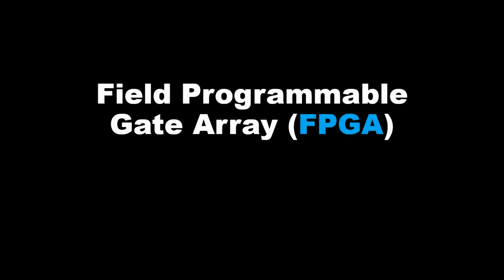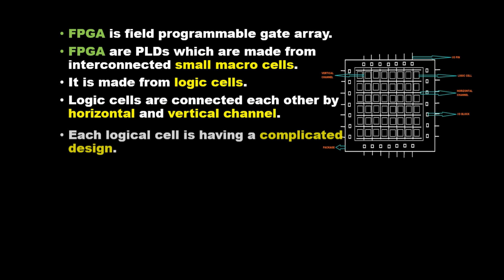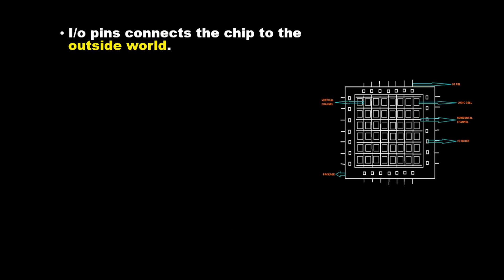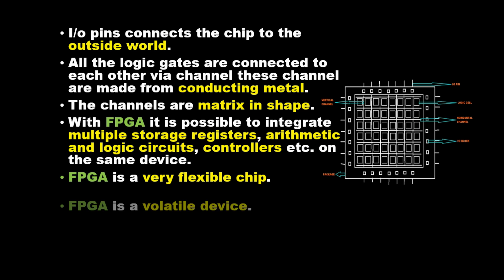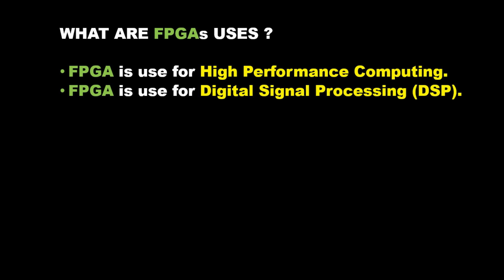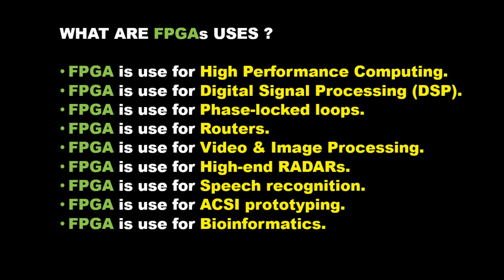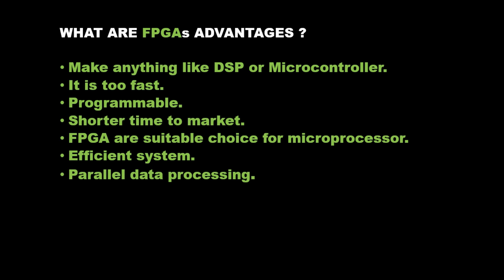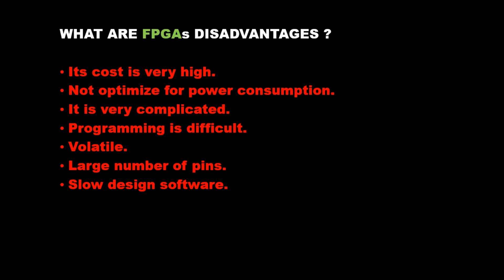Field Programmable Gate Array (FPGA) | Electrical Engineering